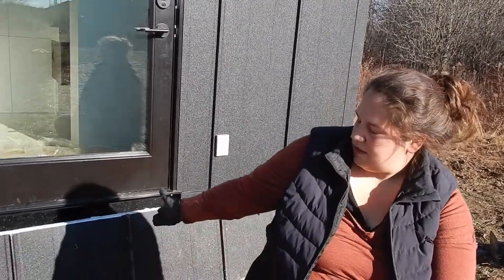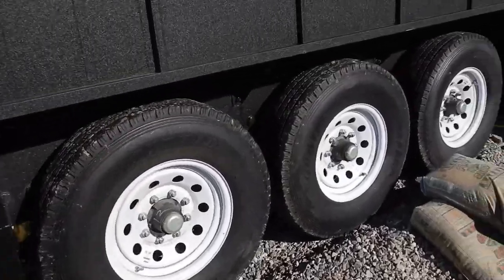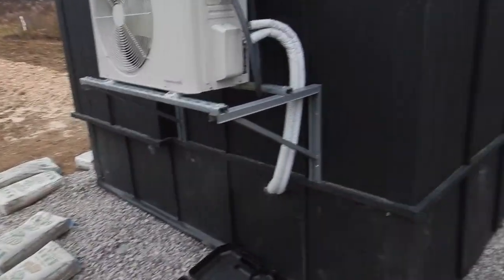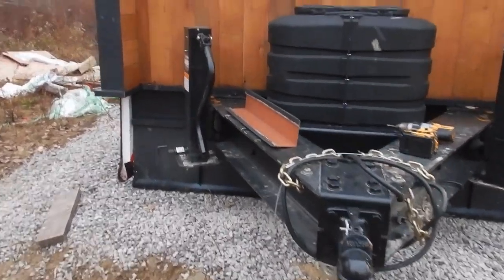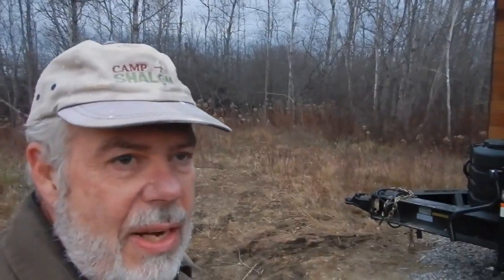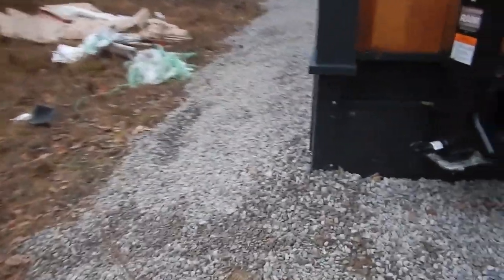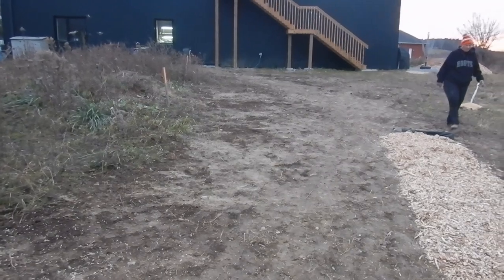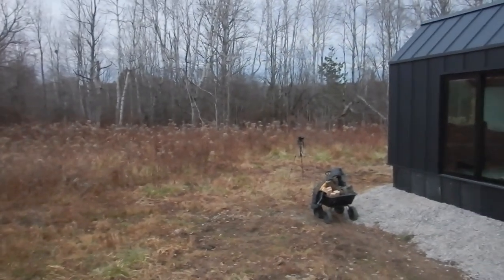Skirting the issue (or the Tiny House)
Outdoor work in the garden on the homestead has slowed down. While we still have to cover the gardens with our tarps, our attention has turned to finishing the skirting on the tiny house. The video shows Rachel and I working on finishing this process and a few other things towards the end.